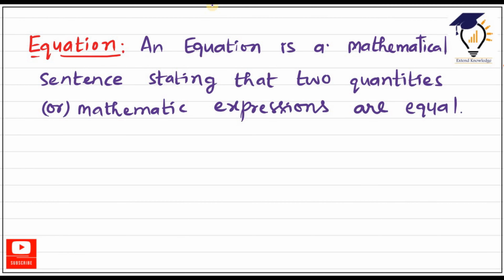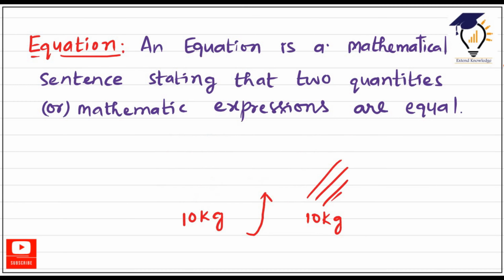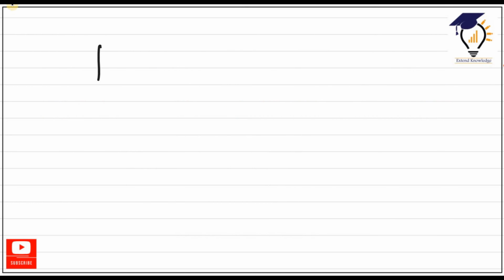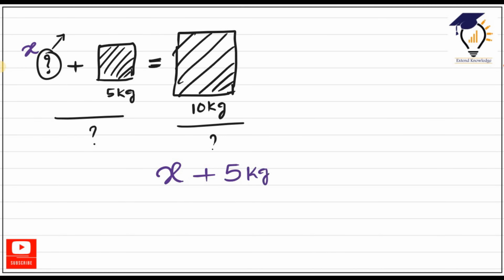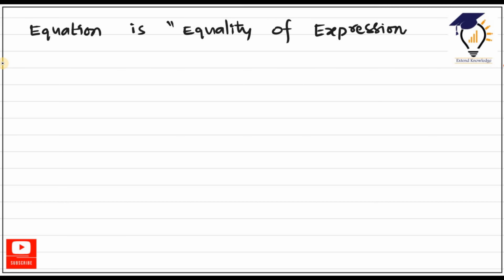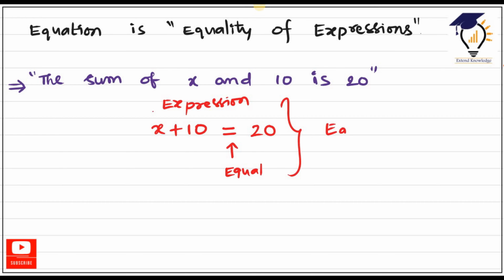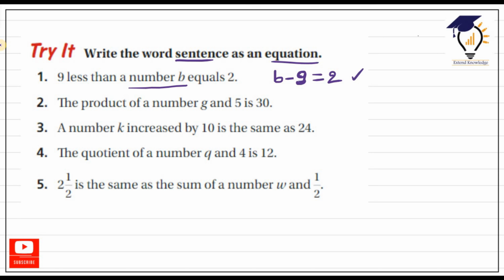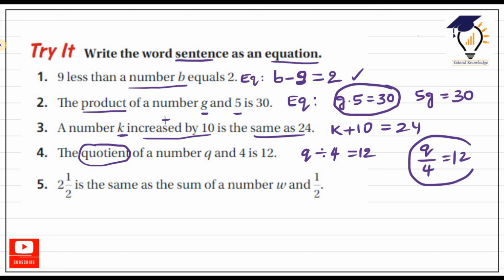Linear Equations 1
In this video you are going to learn about the definition of Equation and Linear Equation with detailed example problems